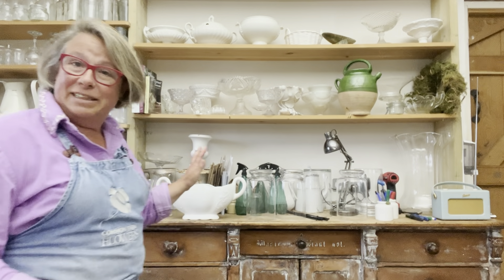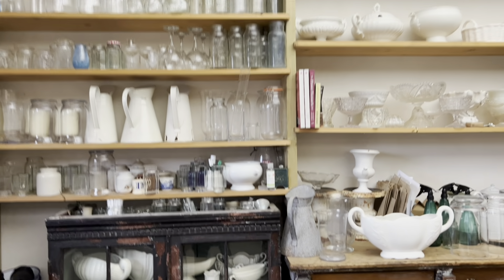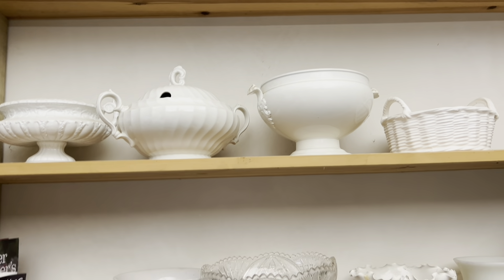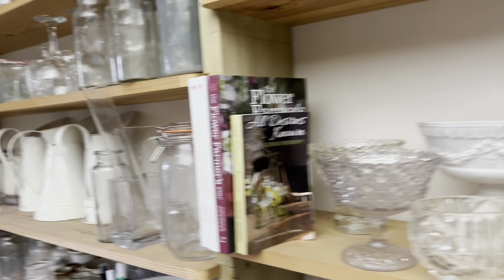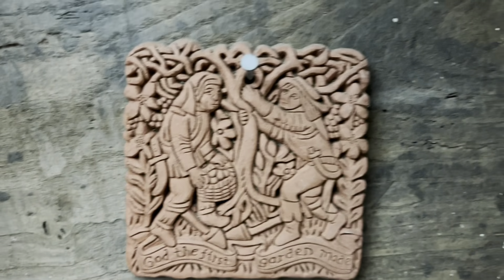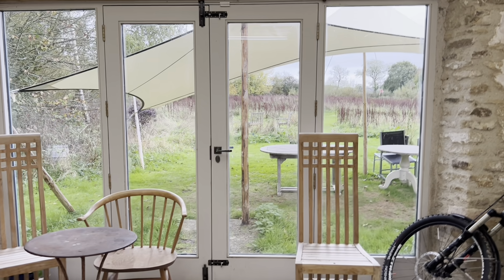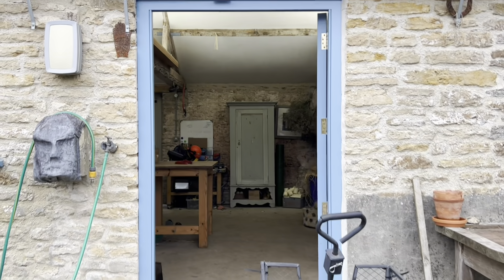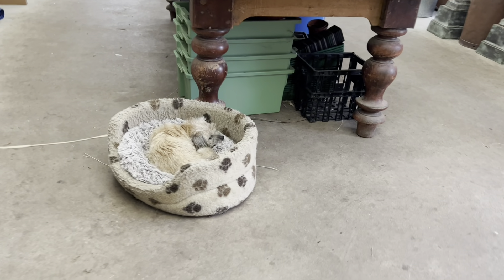A tour of the flower studio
Flower farmer and florist Georgie Newbery of Common Farm Flowers in Somerset takes you on a tour of her flower studio looking at how she arranges it to keep it useful!